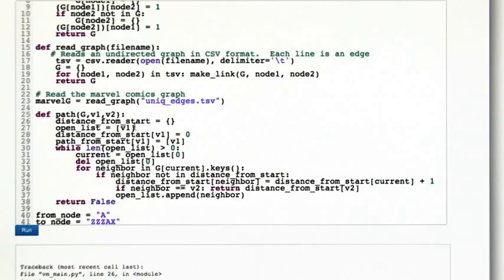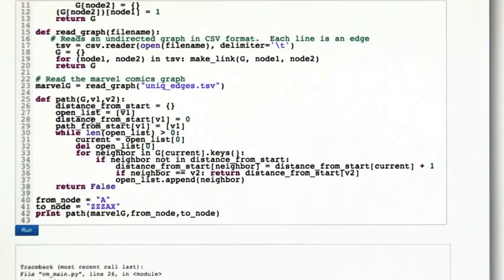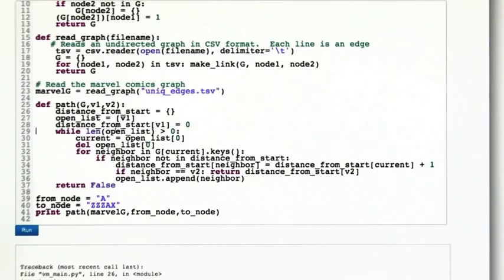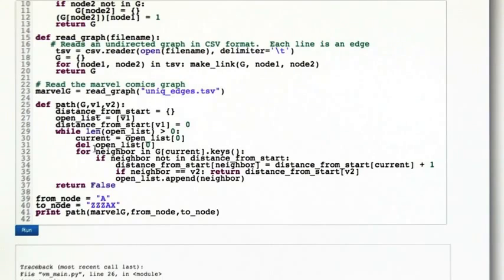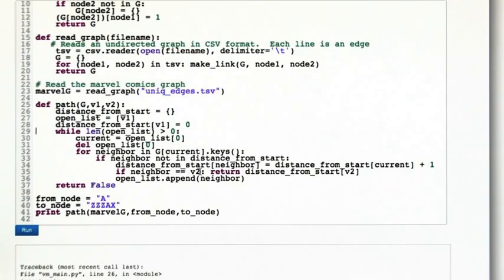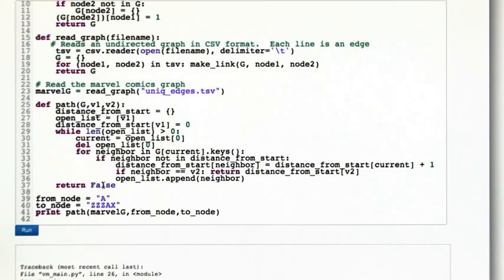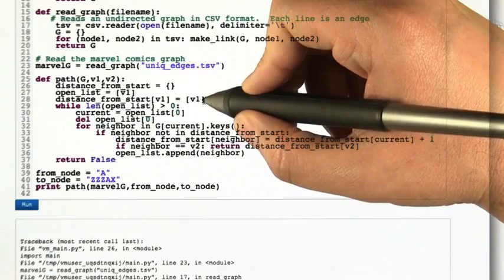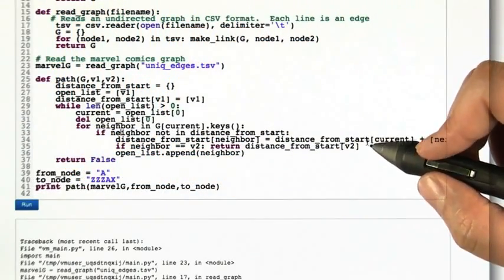24 BFS Code